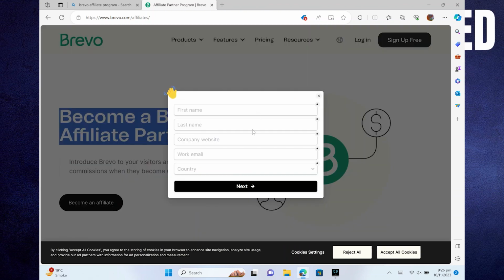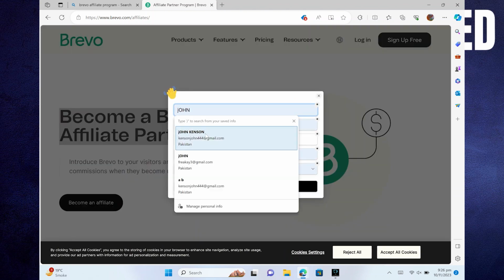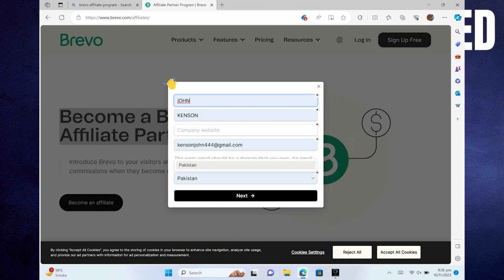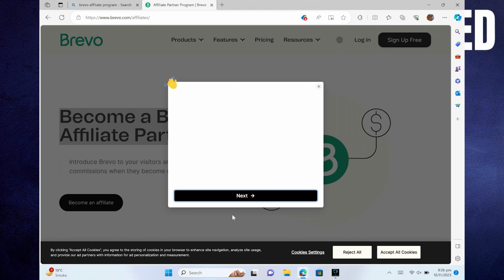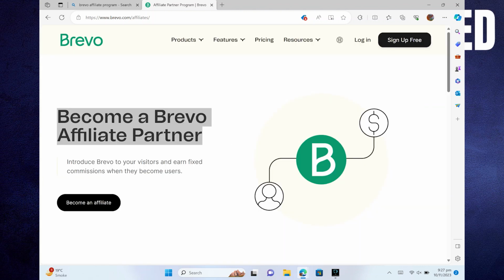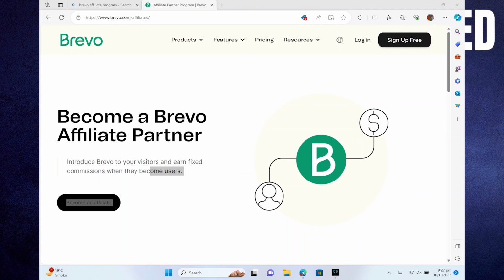How to Join Brevo Affiliate Program (Easy Guide 2023)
If you want to know How to Join Brevo Affiliate Program then just watch this step-by-step easy tutorial till the end to get the most out of it.